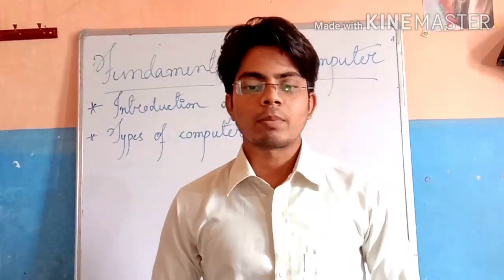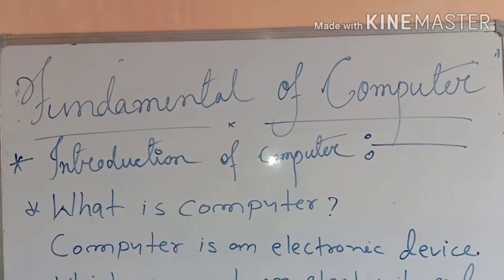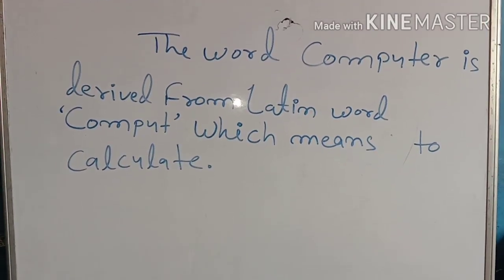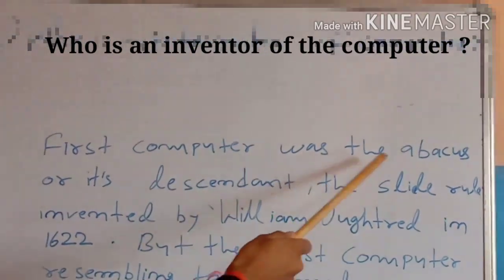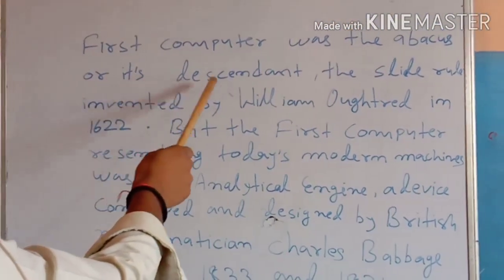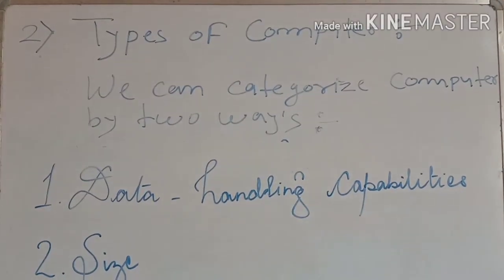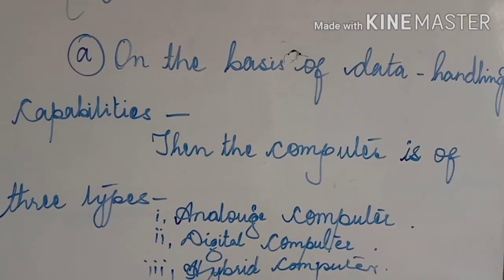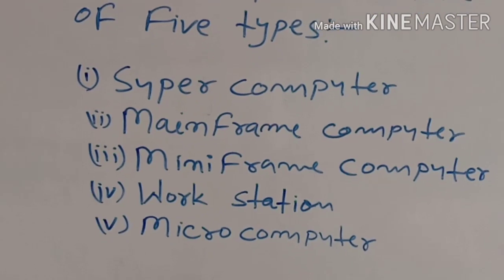Fundamental of computer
For all my dear students please watch and learn to this video